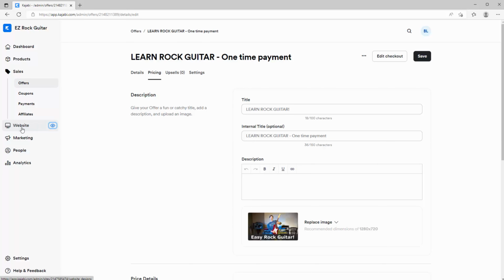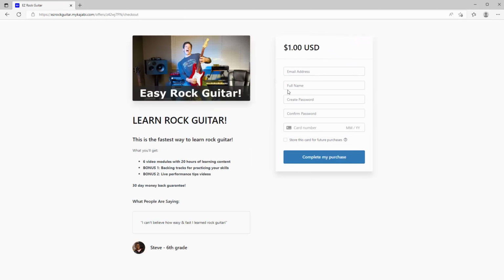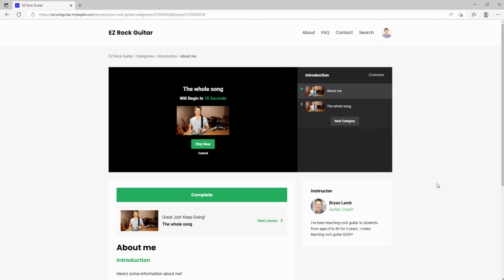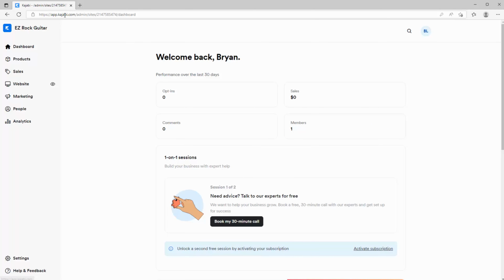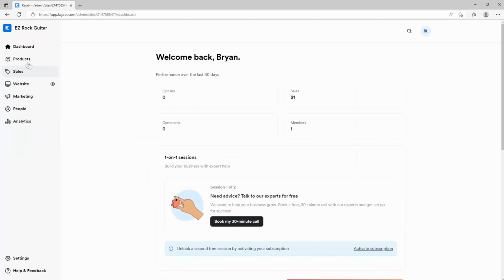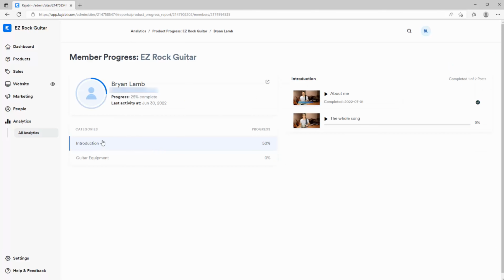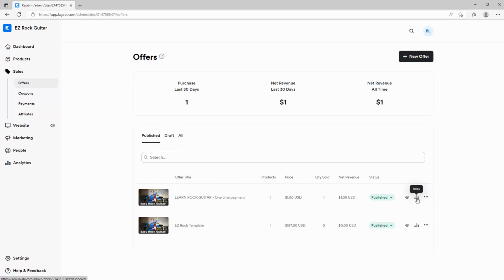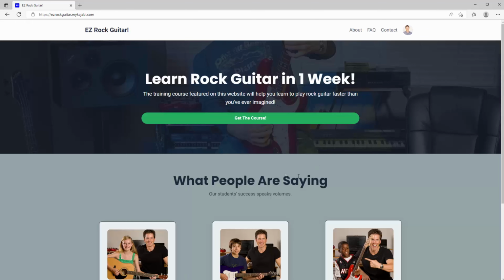✅ Kajabi - online course TEST purchase!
✅ Here I show how to make a TEST purchase of your new online course in Kajabi!
✅ This is an excerpt from my amazing "Kajabi Quick Start" course

00:00 - Start
00:13 - Overview
00:44 - Start the test purchase
01:33 - Submit the test purchase
02:29 - Emails from test purchase
03:04 - Accessing the purchased product
05:24 - Viewing the new customer in Contacts
06:44 - Examining course progress for new customer
08:12 - Summary